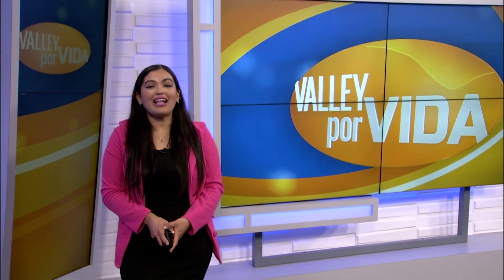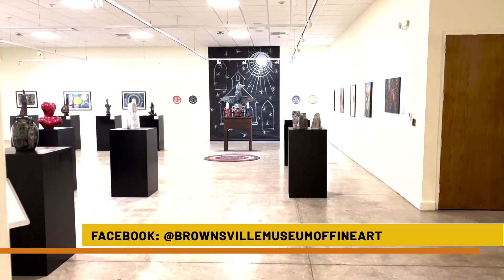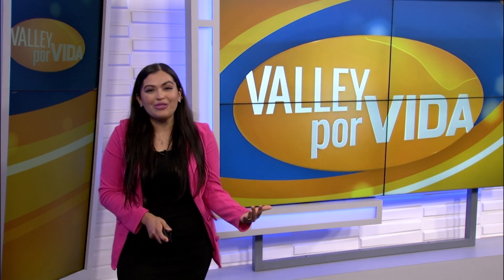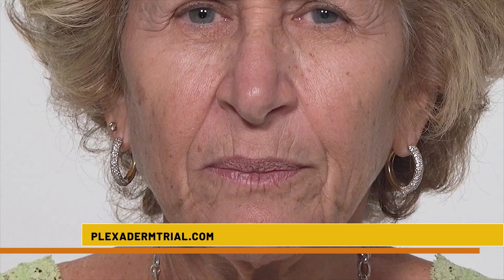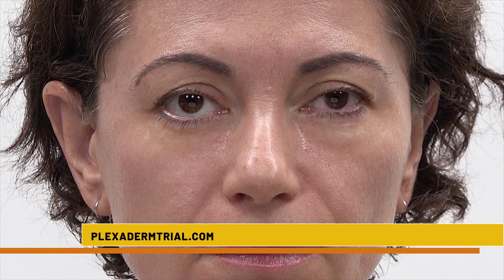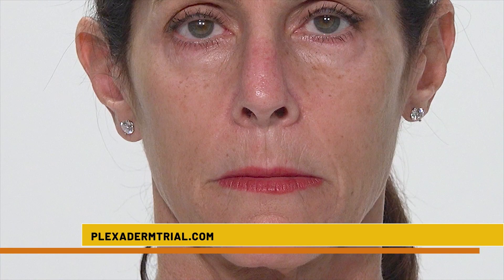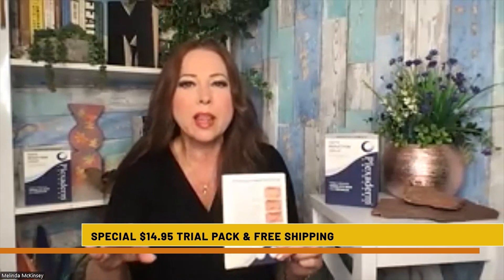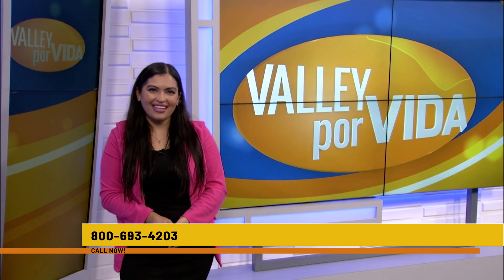EPISODE #589 | "VALLEY POR VIDA" LIFESTYLE SHOW | TV HOST & EXECUTIVE PRODUCER DANIELLE BANDA TV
KVEO NBC 23 & CBS 4
Lifestyle Department
ValleyCentral.com

KTXS-TV
San Angelo & Abilene

FOLLOW DANIELLE:

IMDb: @DanielleBandaTV

 • Mitsches - Parago...  ​​​​​​​​​...

The unauthorized reproductionor distribution of this copyrighted work is illegal. All rights under copyright reserved.